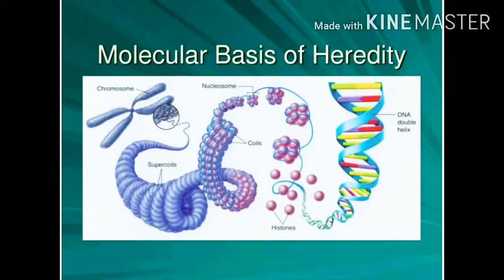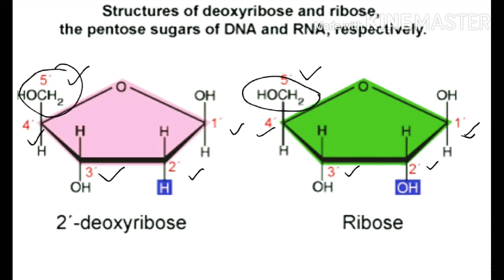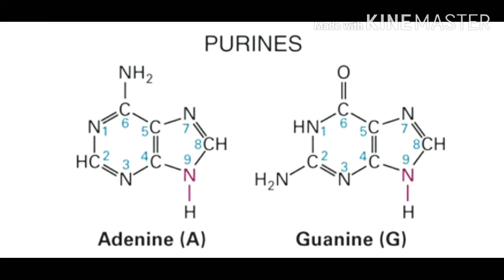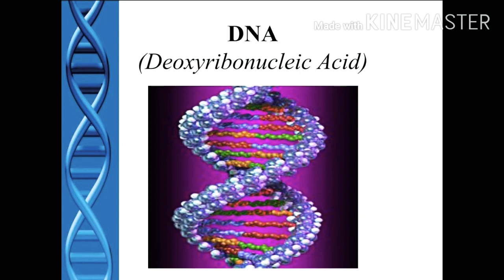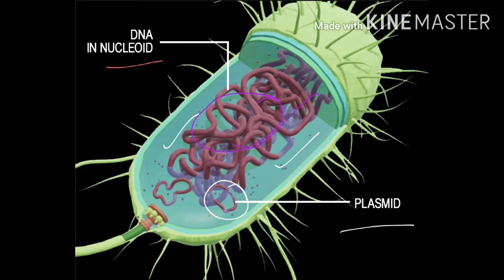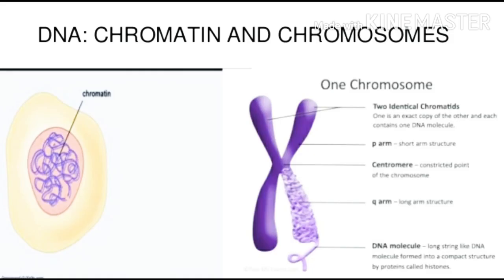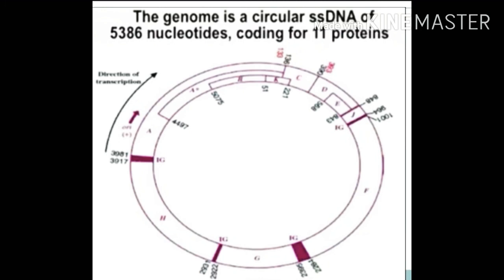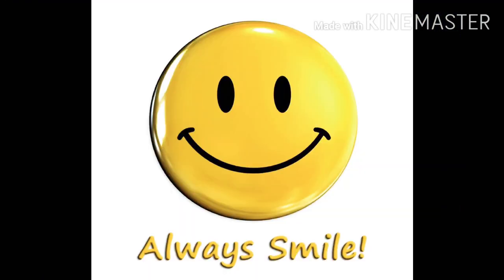CBSE Class 12# Molecular basis of Inheritance # Introduction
Molecular basis of Inheritance # video lecture by Shashikala mam